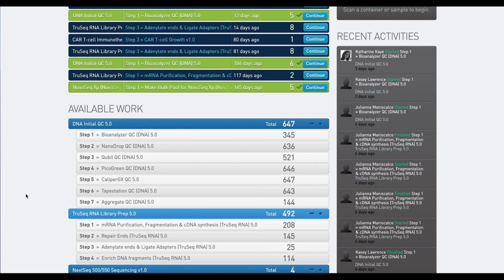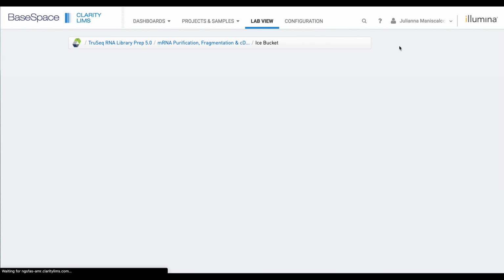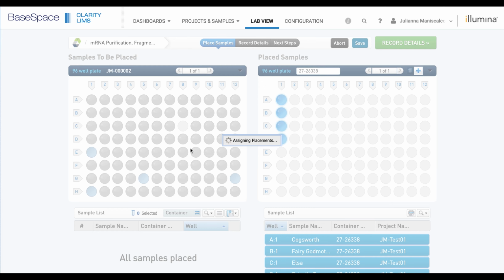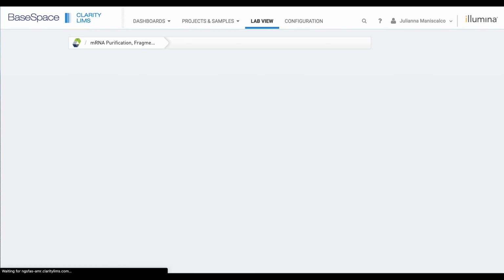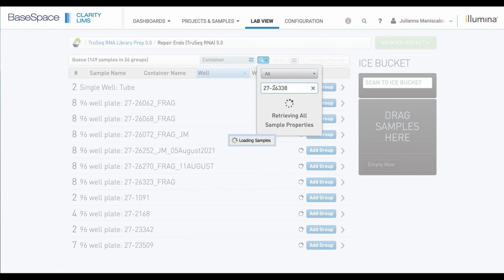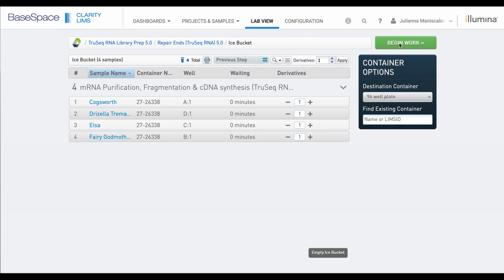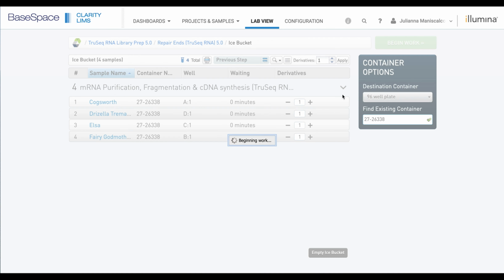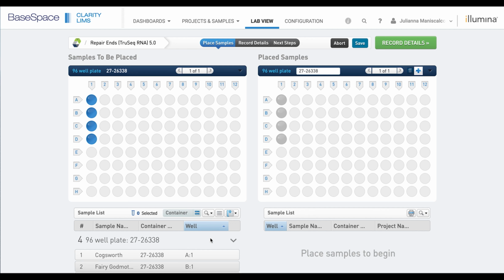BaseSpace™ Clarity LIMS – Add Samples to an Existing Plate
Learn how to add samples to an already existing plate in BaseSpace™ Clarity LIMS.